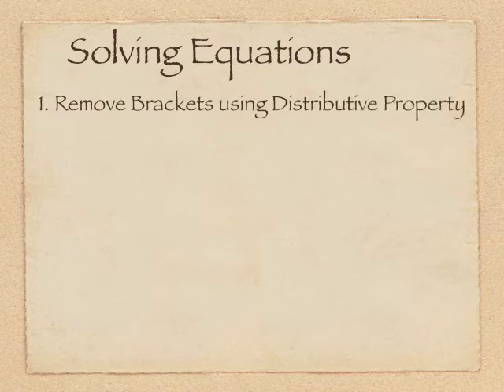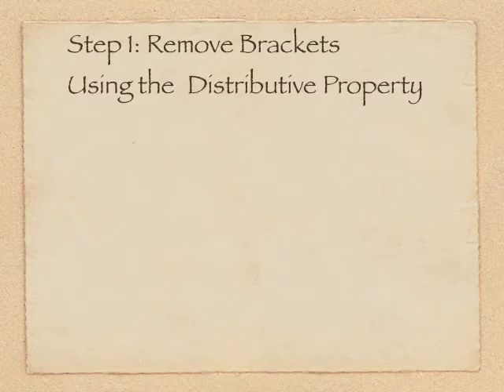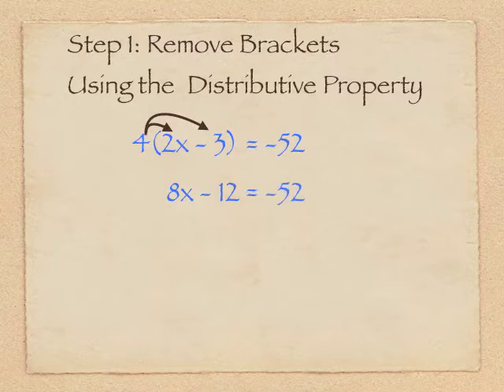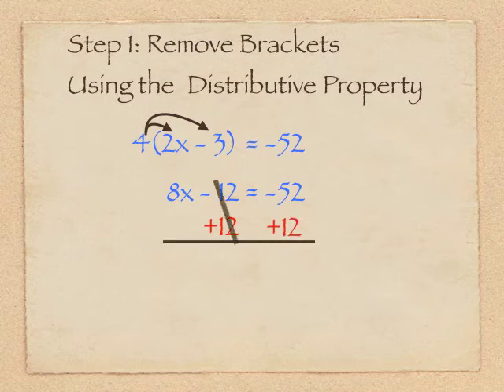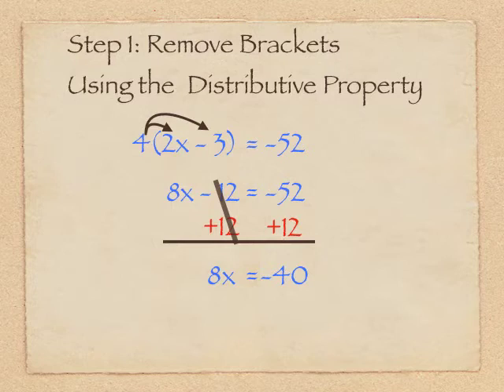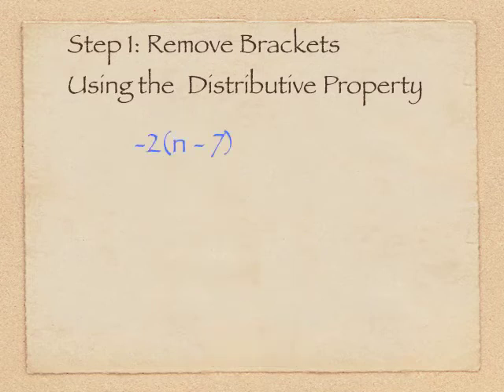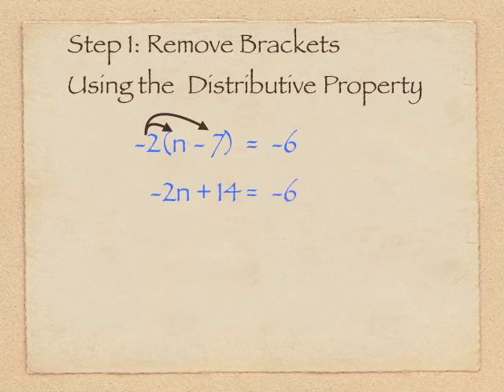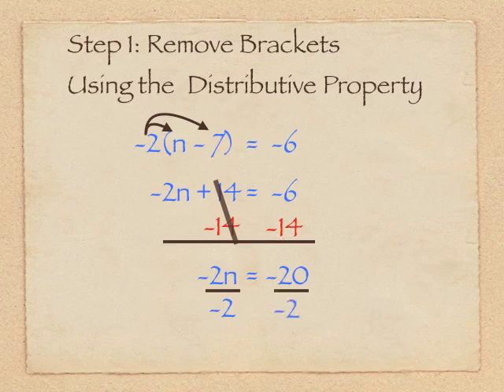Codebreakers_Mission 4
G7s, here is the Mission 4 mini-lesson.  In Mission 4 we are going to be using the Distributive Property to remove brackets within the equation.